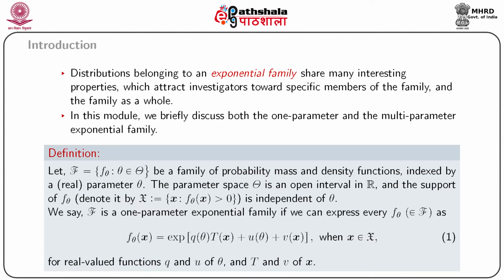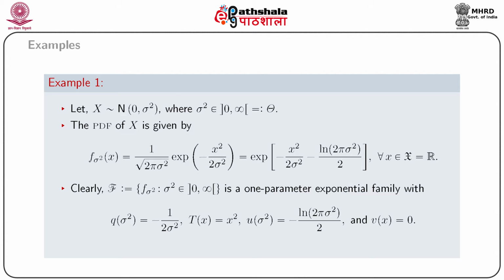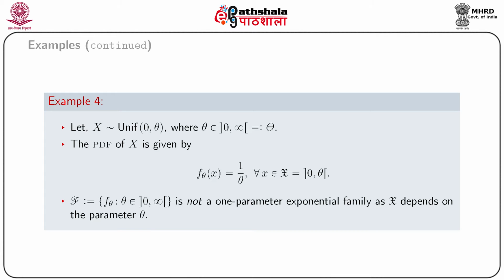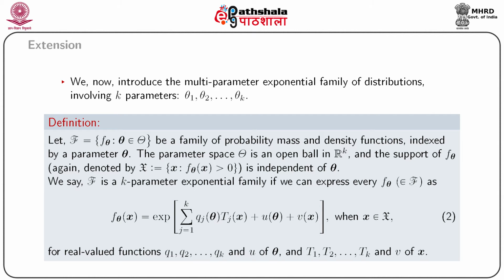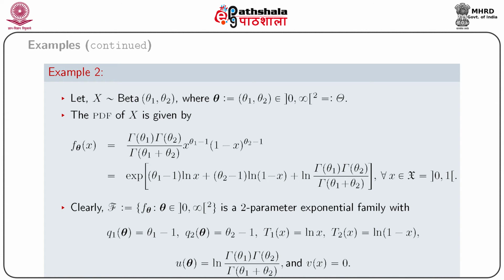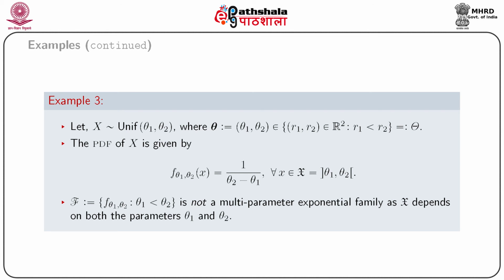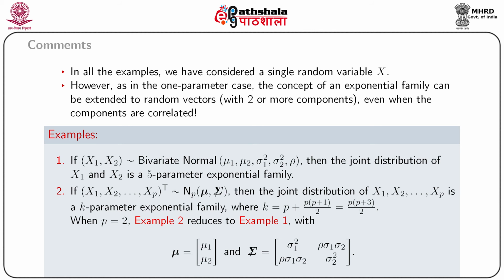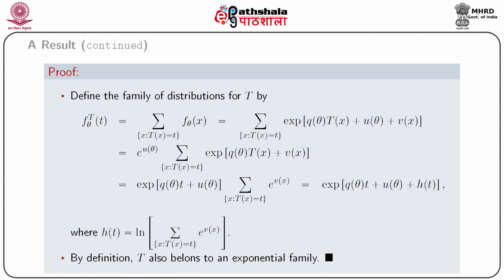Exponential Family of Distributions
Module: Exponential Family of Distributions

Content Writer: Siddhartha Nandy / Samopriya Basu